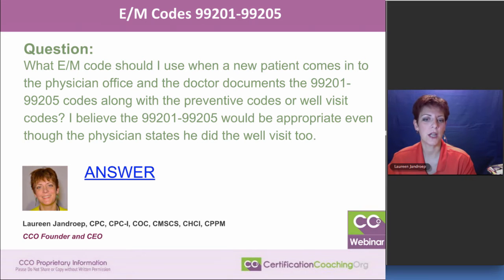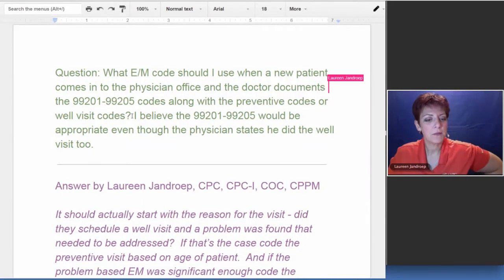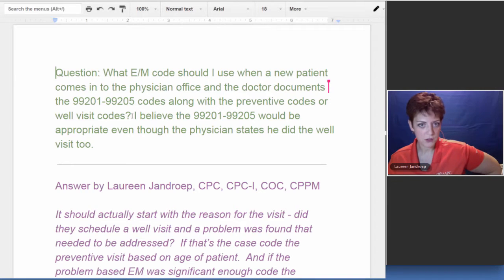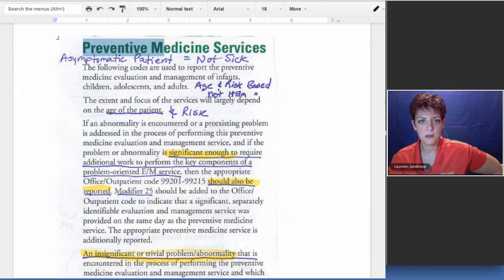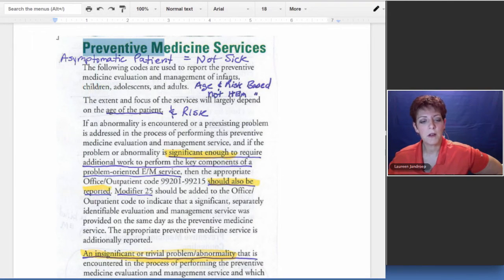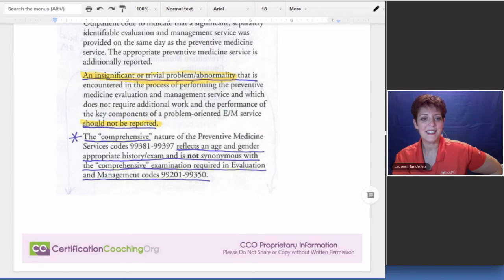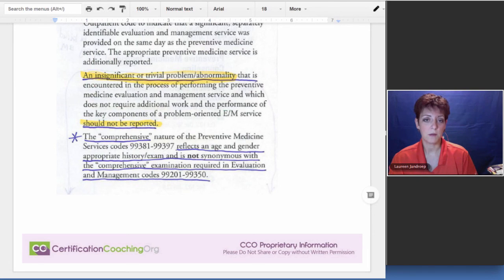EM Codes 99201 99205 - EM Coding Question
Q: “What E/M code should I use when a new patient comes in to the physician office and the doctor documents the 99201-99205 codes along with the preventive codes, or well visit codes? I believe the 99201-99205 would be appropriate even though the physician states he did the well visit too.”

A: Basically, it should actually start with the reason for the visit, so did they schedule a well visit and then a problem was found during that visit, if that’s the case then the preventive visit would be really the main code you’d want to use, and then you’d have to decide if the work was significant enough to warrant a regular E/M, and if it was then you’d want to do modifier-25.

In this case, the questioner was specifically mentioning new patient codes, so maybe the patient is not sick, maybe they’re coming in to get established as a new patient, they just moved to the area. For me personally, I would still use the preventive visit codes, but you really want to go by how the payers want you to do it, but there’s no illness, and in my book if there’s no illness that’s a preventive visit.

More Information about em coding 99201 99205

E/M Coding and the Documentation Guidelines: Putting It All Together ...
American Academy of Family Physicians
2011 - ‎Cited by 1
Last year FPM published a series of articles about the “Documentation Guidelines for Evaluation and Management (E/M) Services,” Medicare's attempt to ...

Documentation Guidelines for Evaluation and Management (E/M ...
Feb 11, 2016 - Evaluation and Management Services Guide - Learn about medical record documentation, evaluation and management billing and coding ...

Jun 10, 2012 - That's why it's important to review the basics of evaluation and management (E/M) coding and immediately start applying the guidelines with ...

Wikipedia
Evaluation and management coding is a medical coding process in support of medical billing. Practicing health care providers in the United States must use E/M ...

Also searched online for:

Searches related to em coding 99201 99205
e&m coding cheat sheet
e&m coding for dummies
e&m coding guidelines+cheat sheet
e&m coding worksheet
e&m coding psychiatry
e&m coding guidelines
e&m coding guidelines 2012
e&m coding calculator